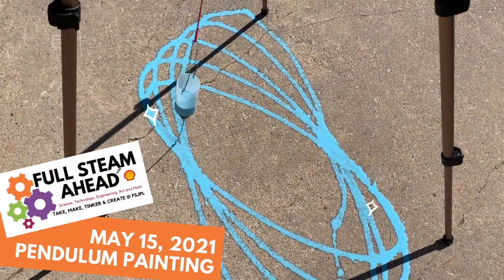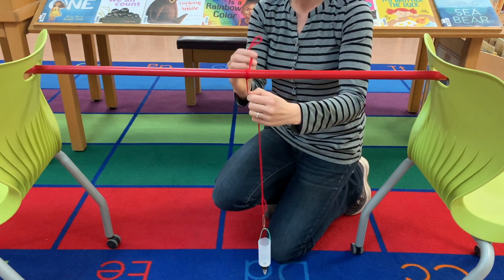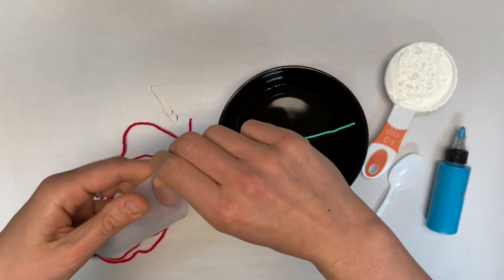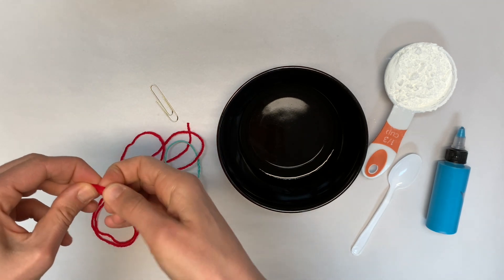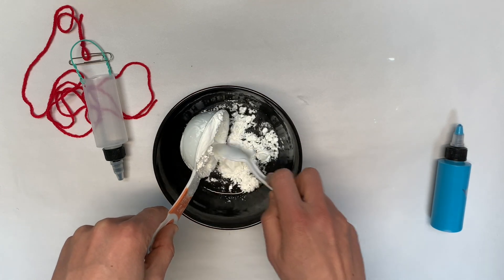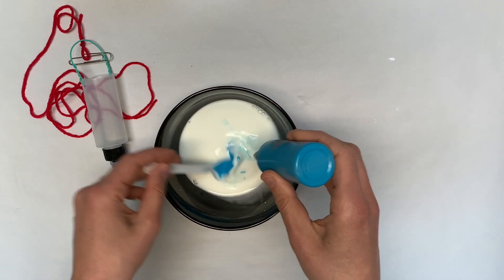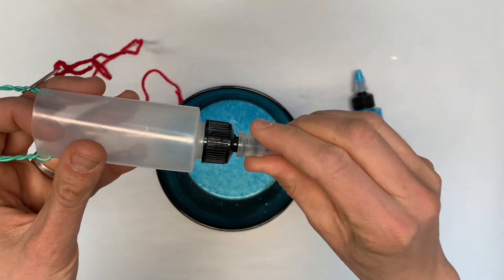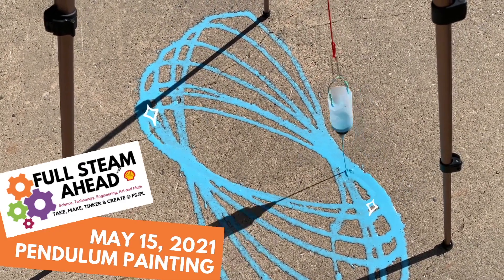Full STEAM Ahead Pendulum Painting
Create a masterpiece on your sidewalk!